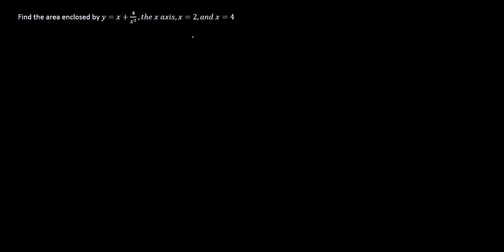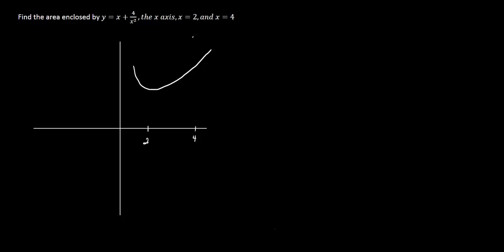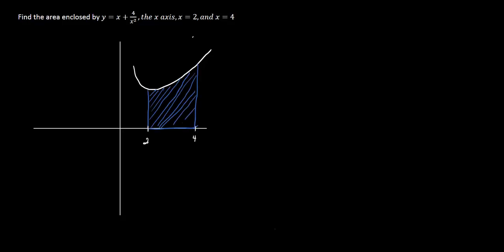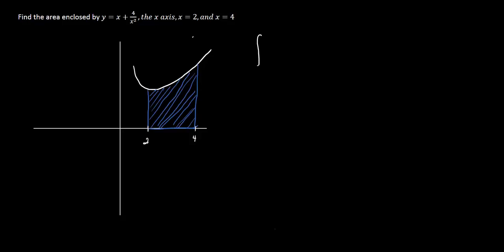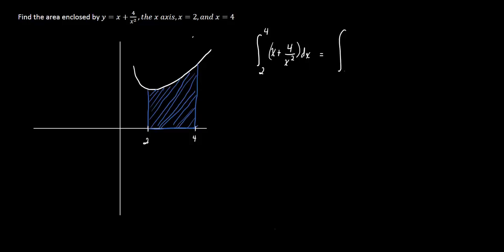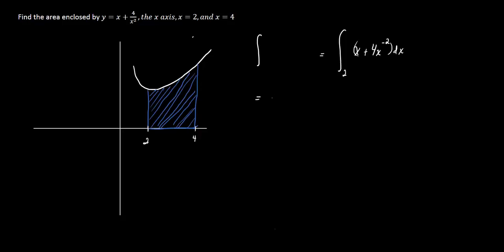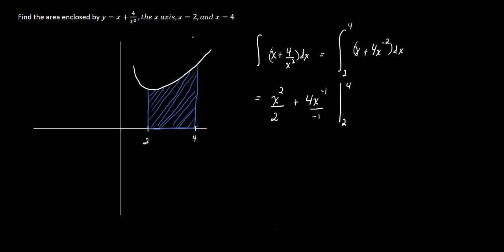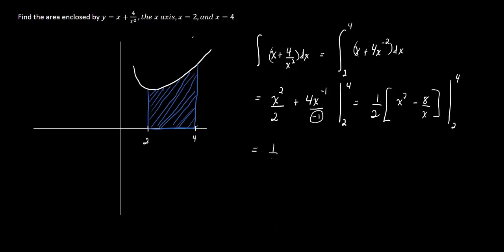Calculus - Area Question 1